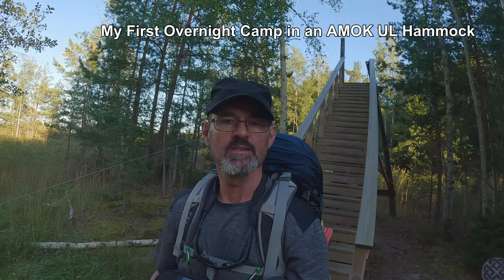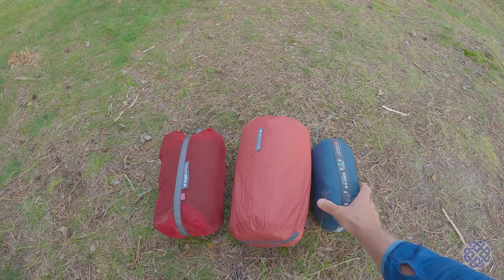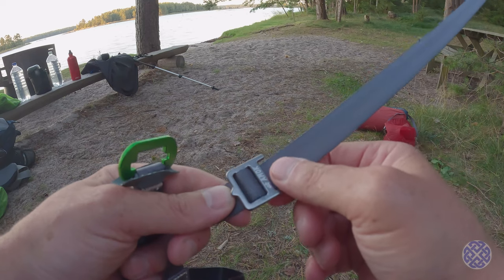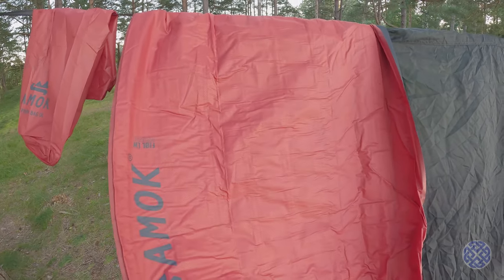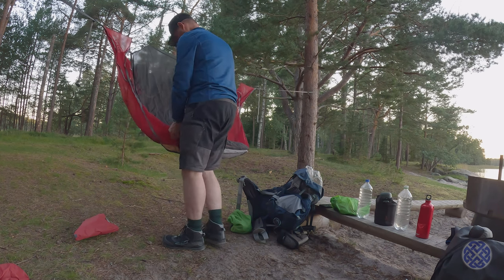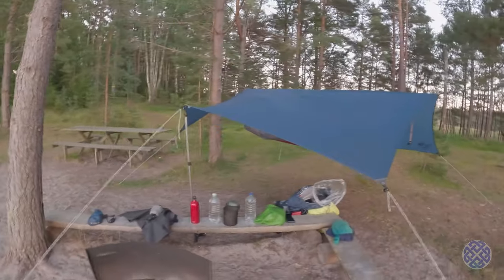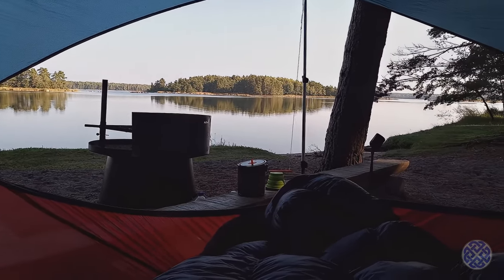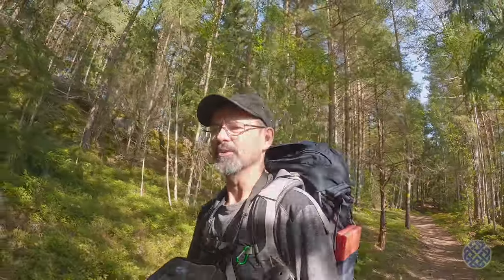First Overnight Camp in an Amok Draumr UL Hammock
Hi folks!

It's nice to post a video again after a hiatus. This video was shot at the beginning of September on the beautiful Kopparö Nature Trail and the island of Stora Sandö, Raseborg, SW Finland. In the video, I hike around the island and set up my new Amok Draumr UL flat-lay hammock.

Thanks to the brilliant design of this system, setting up the hammock and tarp was surprisingly easy. Getting into the hammock was a challenge, but I think I have it cracked now. I slept fairly well and the hammock was very comfortable. In fact, it was much more comfortable than any of the more traditional hammocks that I have used so far.

In this particular video, I concentrated on giving my impressions of the Amok Draumr UL hammock but I may make a longer video showing my overnight adventure on this beautiful trail spanning three islands in the Ekenäs Archipelago.

The footage was filmed with a  GoPro 11 and my Android phone. Apologies for the poor quality sound on the mobile phone clips.

Come along with me on my adventures! You are most welcome!